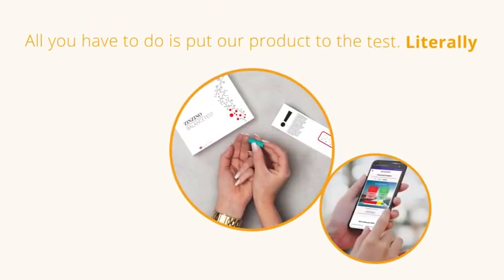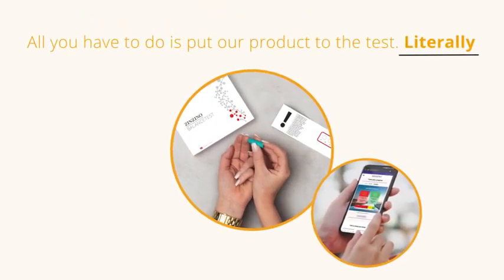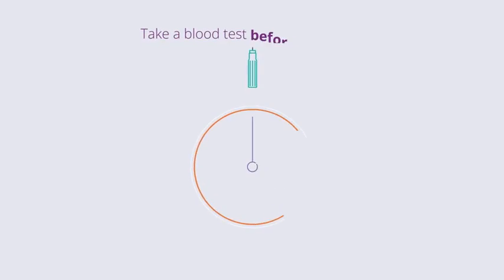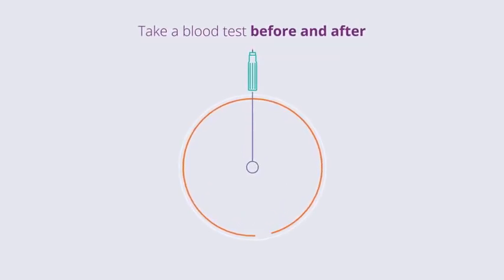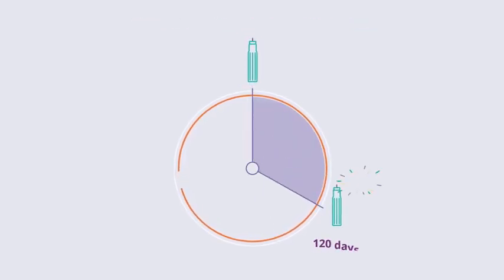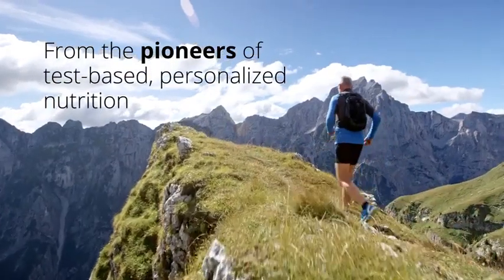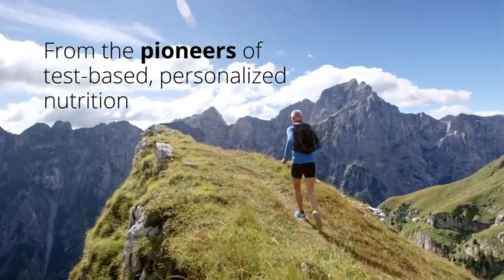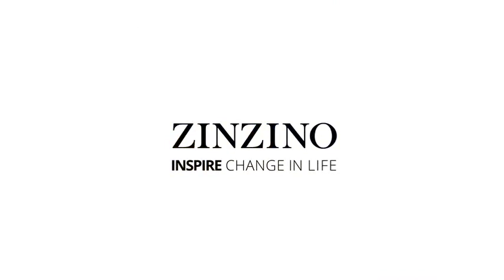Balance Concept from Zinzino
Zinzino has revolutionised the fish oil industry
BalanceOil+ is powered by polyphenols from pre-harvest olives, the same antioxidants naturally found in fish, keeping the Omega-3s fresh in bottle and body.
Most people today are out of balance
Our modern diet is low in key nutrients, with too many Omega-6s and not enough Omega-3s.

97% are out of balance when first tested, even if they're already on other Omega-3 supplements.

Take the test. Start your health journey
Get your baseline measure. Start your supplement regime. Check your progress. Get proof in writing.